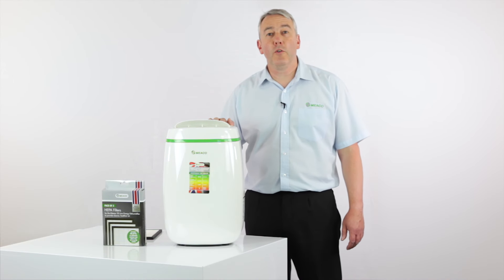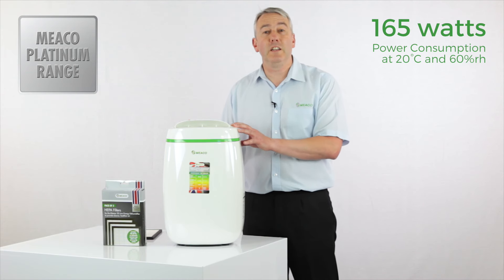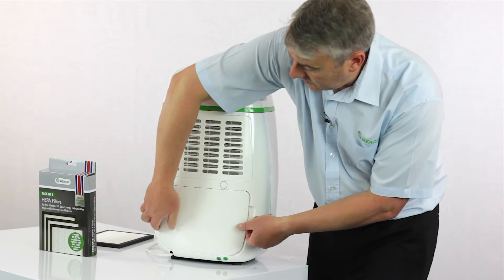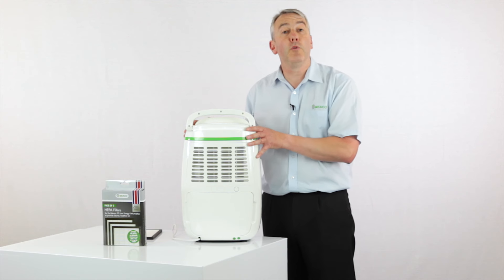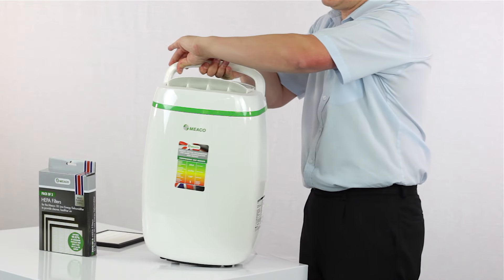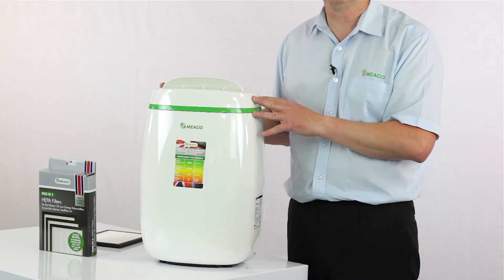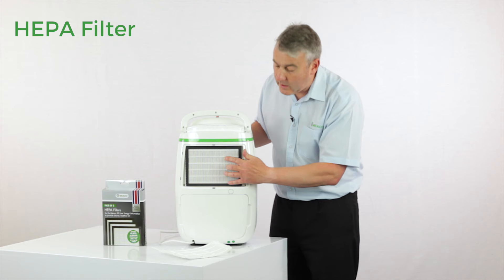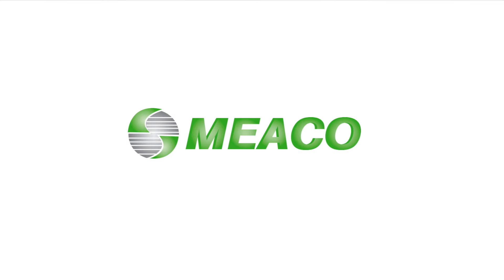Meaco 12L Low Energy Dehumidifier Product Demo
The Meaco 12L Low Energy Dehumidifier is part of the exclusive Meaco Platinum Range of dehumidifiers that cost less to run.  In this video Chris Michael from Meaco walks you through everything you need to know before you decide whether to buy.